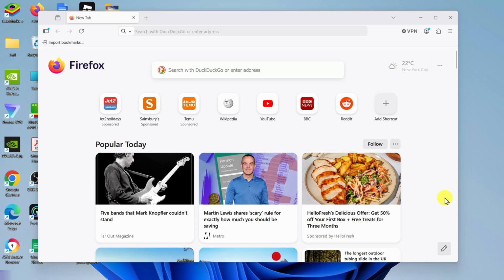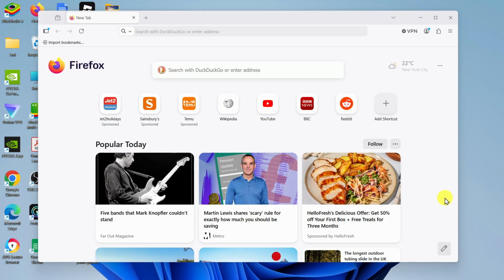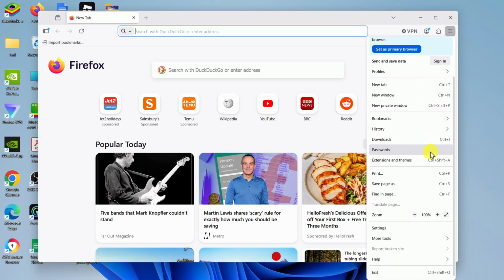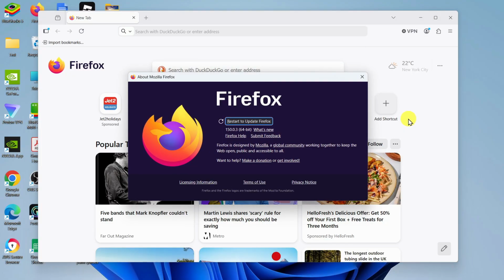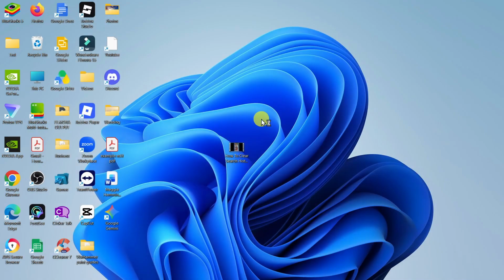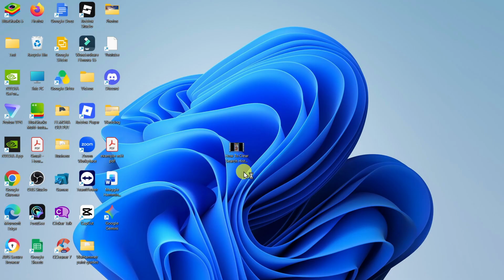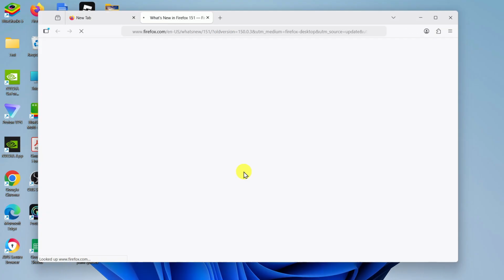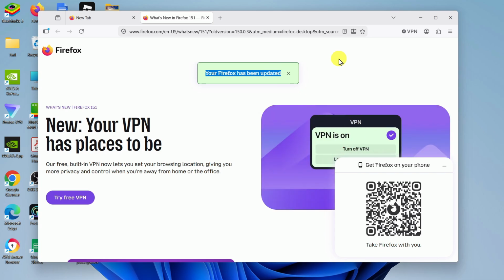How To Update Mozilla Firefox In Laptop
Learn how to update Mozilla Firefox in laptop with this quick and easy step-by-step tutorial. In this video, I’ll show you how to check for Firefox updates, install the latest version of Mozilla Firefox, and restart the browser so your laptop or PC stays secure and up to date. This beginner-friendly Firefox guide is helpful if you want to update Firefox on Windows 11 or Windows 10, fix an outdated browser, or make sure you have the newest Firefox features and security updates.

Thanks!